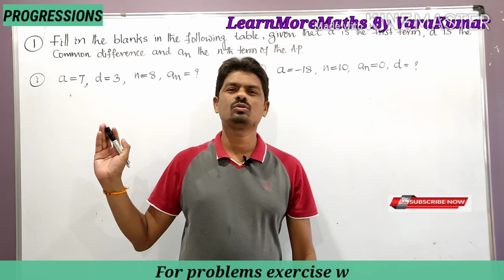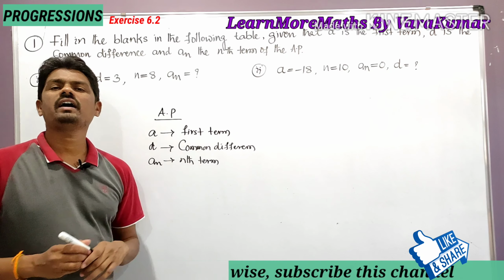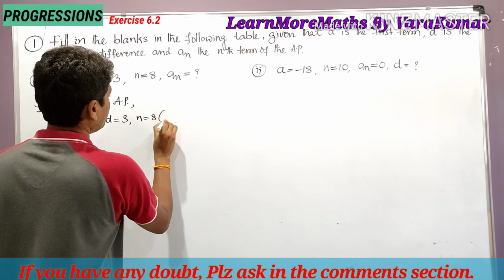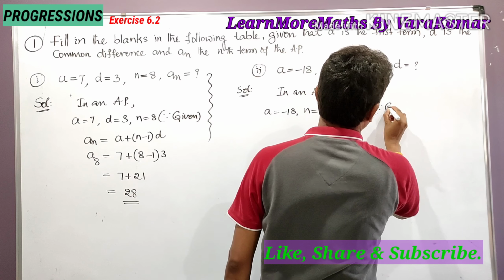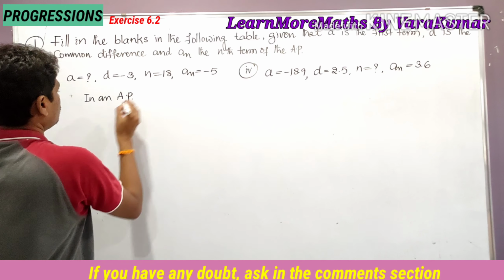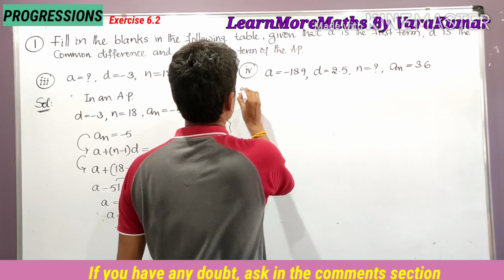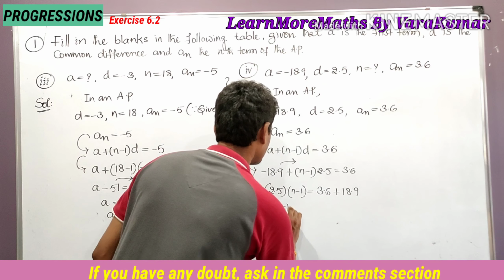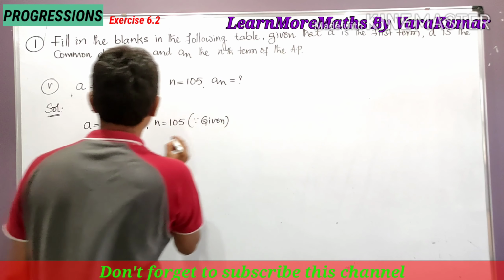10th Class Maths | PROGRESSIONS | Exercise 6.2 | Q.No.(1)| TS & AP.